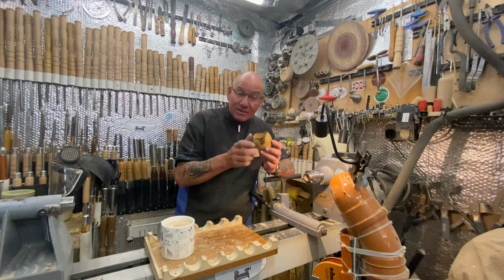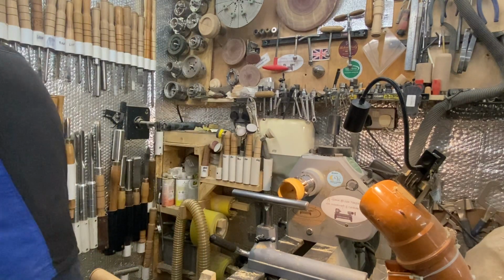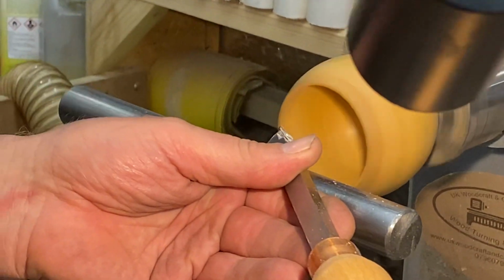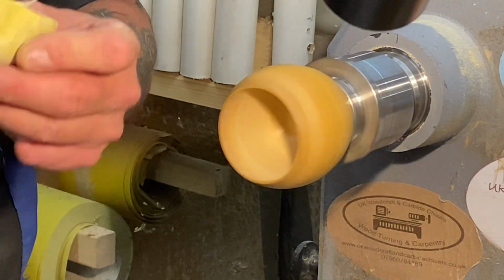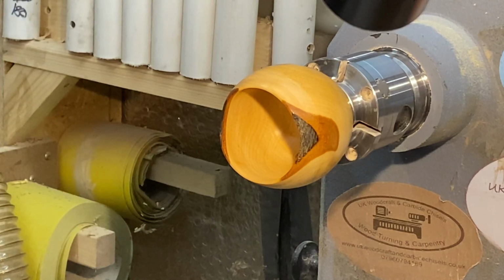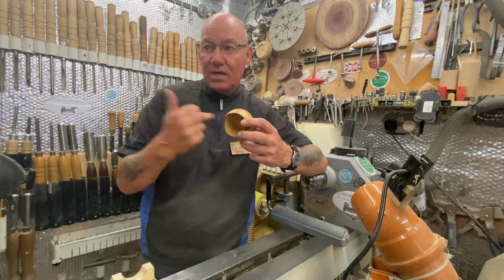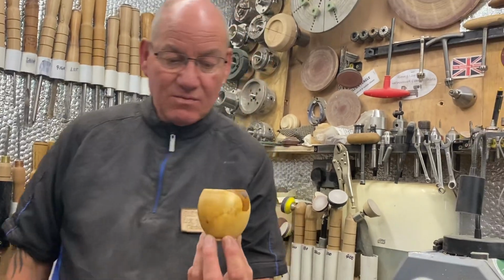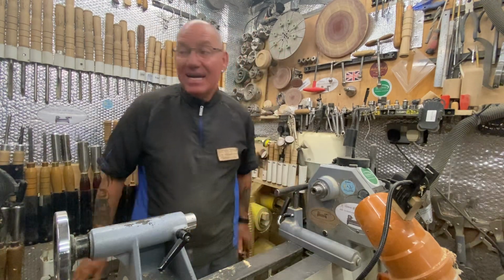Woodturning a live edge Alder pot update. Part 3. You really DON’T want to miss this.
This is Part 3 of 3. If you are into your Carbides, you really DON'T want to miss any of these 3 videos. Different Carbides used.

In this video I am turning a live edge Alder pot.